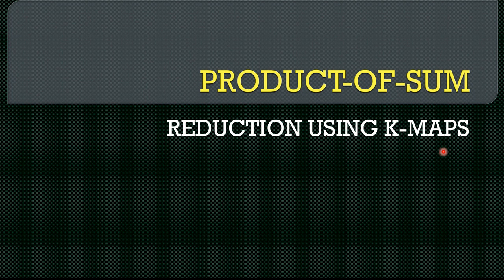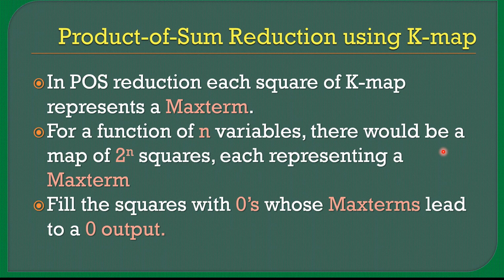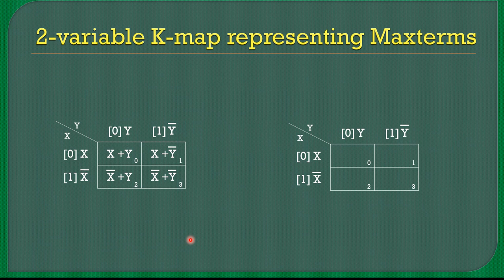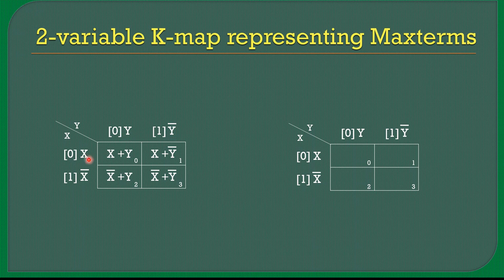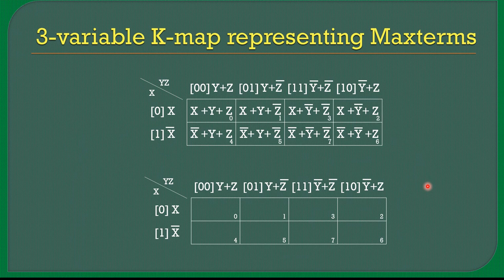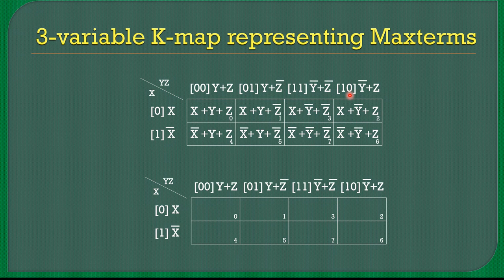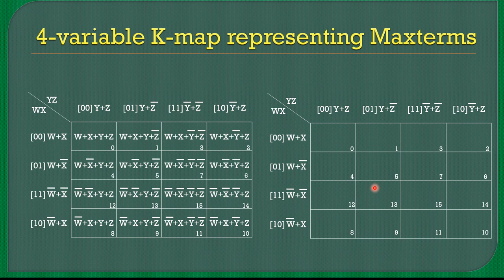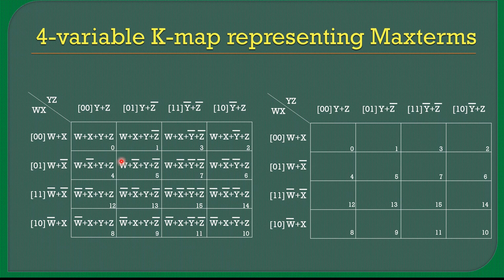#26 POS Reduction using K-Map | Introduction | Boolean Algebra | ISC Class 12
This video introduces the Product of Sum reduction of Boolean Expression using K-Maps.
Drawing and labelling
2-Variable K-Map
3-Variable K-Map
4-Variable K-Map